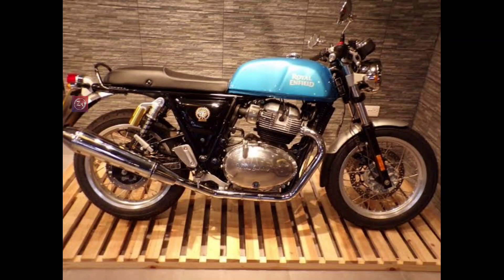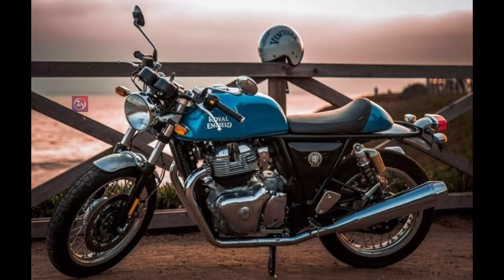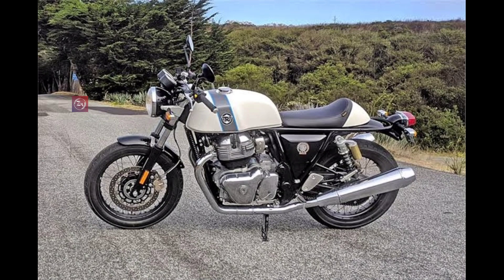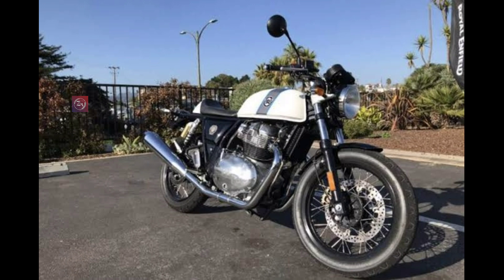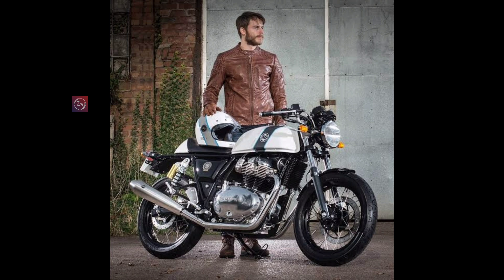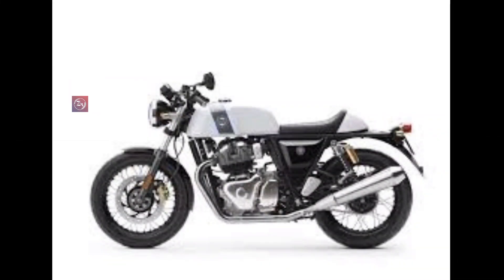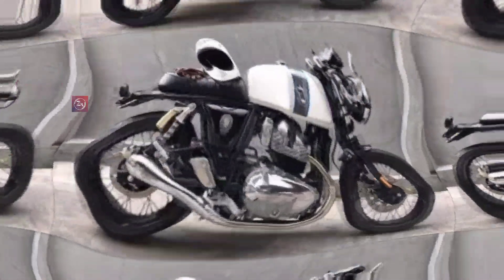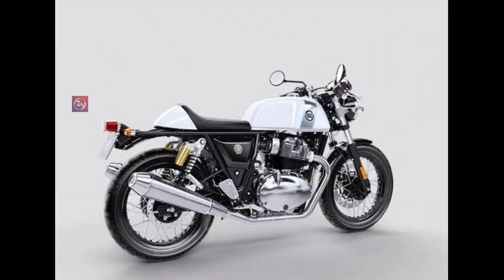royal Enfield continental GT 650 Indian super bike very best cafe racer bike|superquality|good look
Chennai to Bangalore trip chittoor via
part 2

TVs Apache RTR 160 4v

bajaj dominar 250cc coming soon